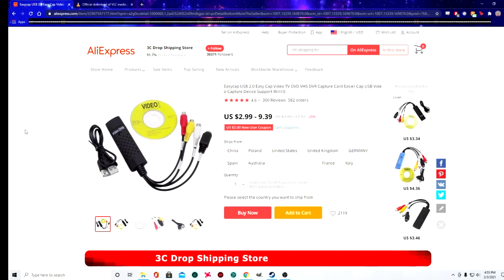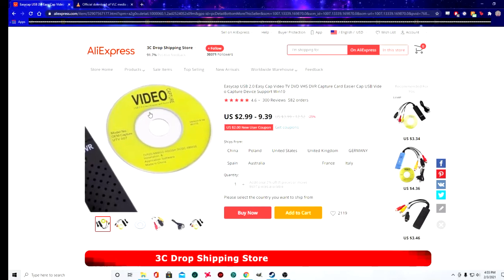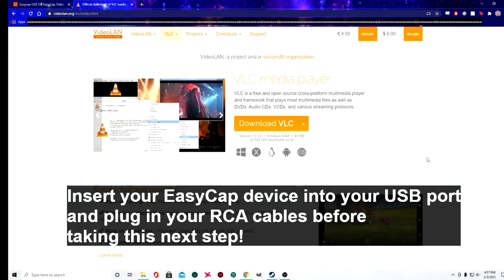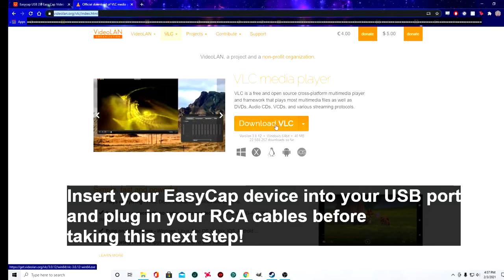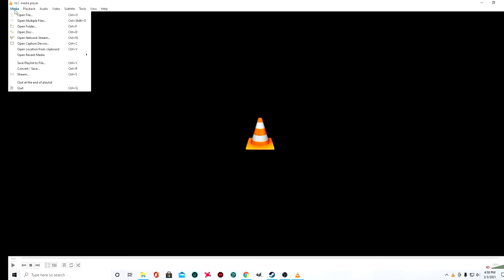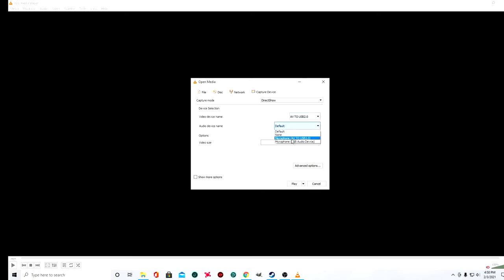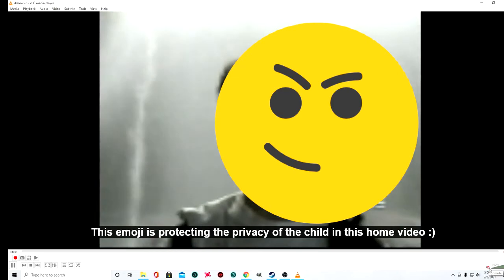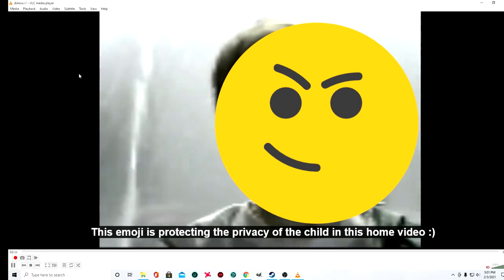How to Use EasyCap USB 2.0 in Windows 10 with VLC Media Player - NO installation disc required!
This video tutorial will show you how to use your EasyCap USB 2.0 video capture device in Windows 10 without a disc drive, installation disc, or any other type of EasyCap installation software or drivers. To use this method, you will need to download and install VLC Media Player